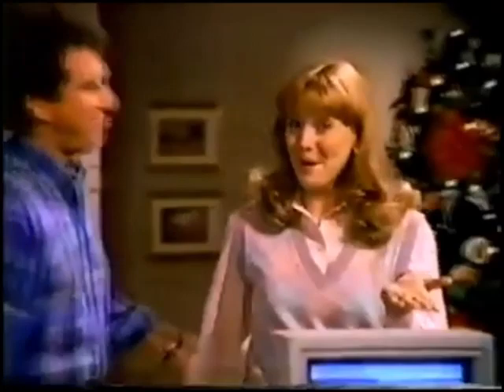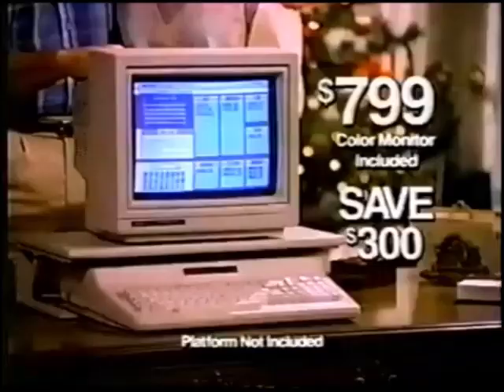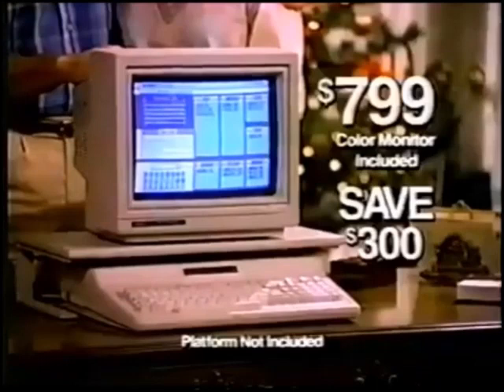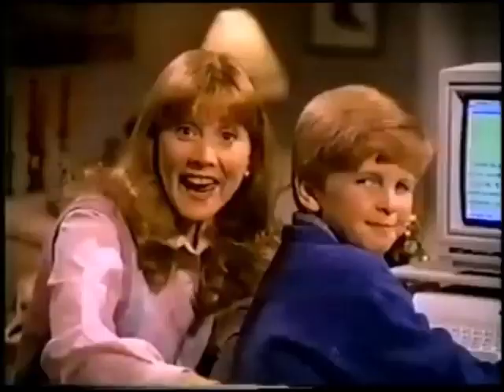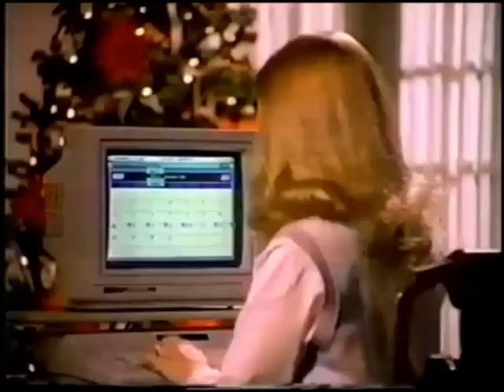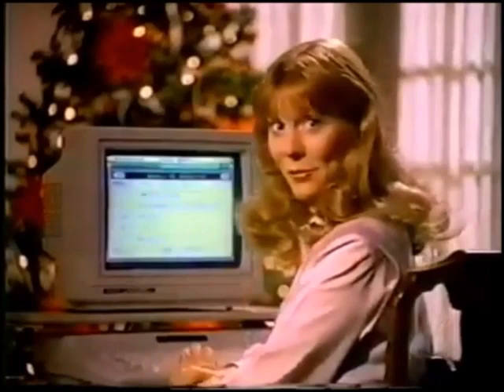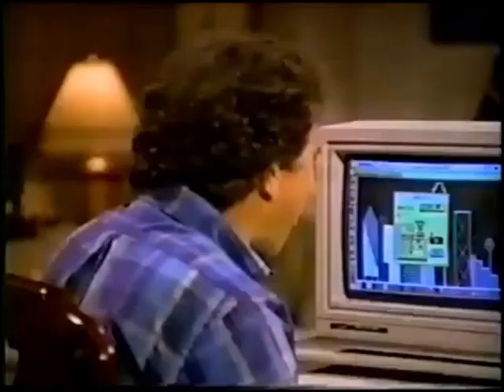1986 Radio Shack Christmas Tandy computer commercial (Jerry Houser)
Jerry Houser starred in Radio Shack commercials around Christmas in the mid-80s.  Does anyone recognize his wife?